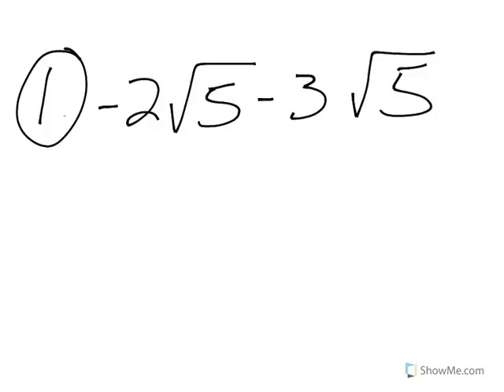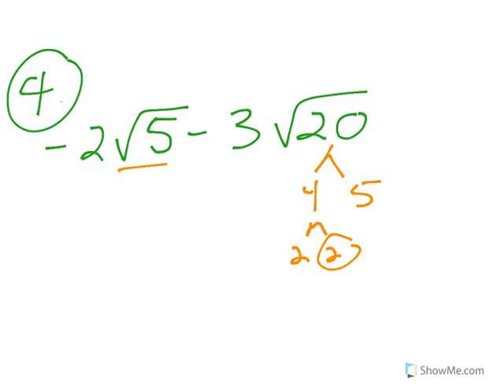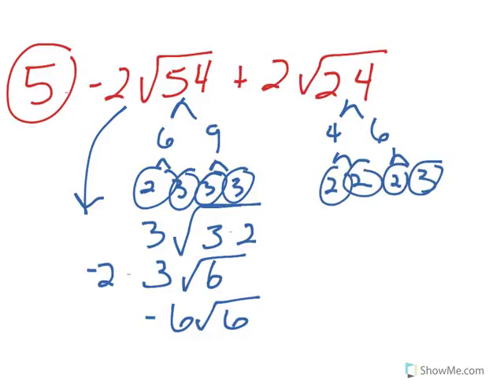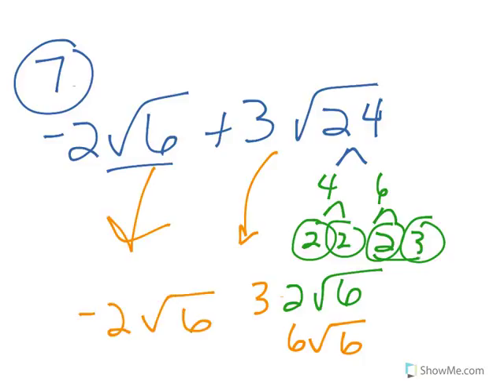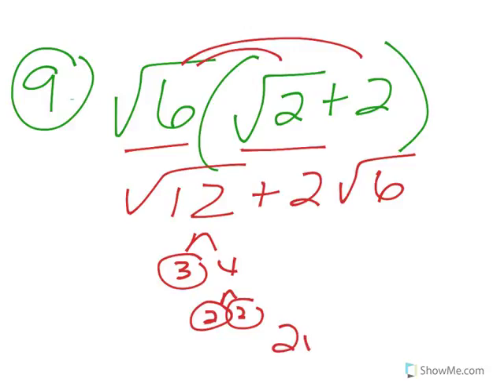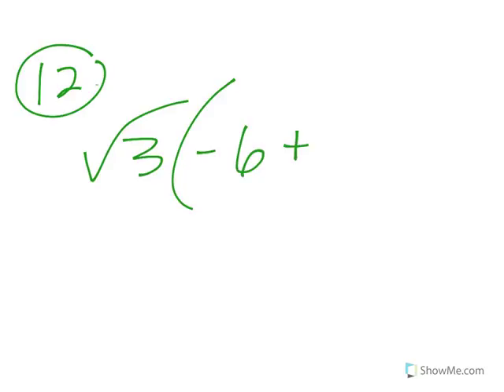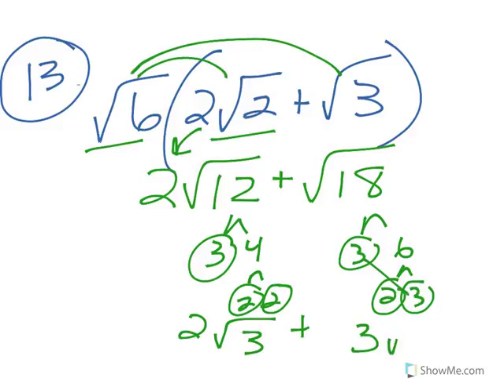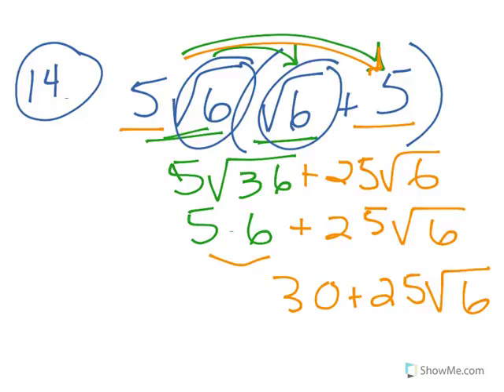Adding Subtracting Multiplying Radicals